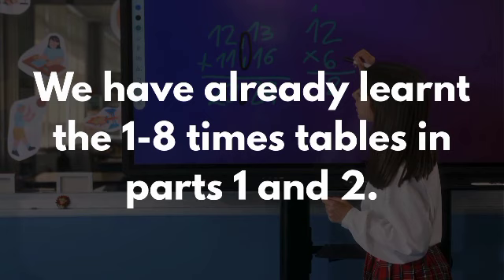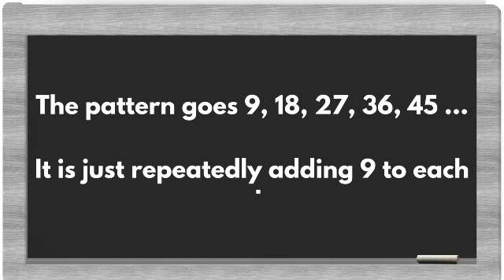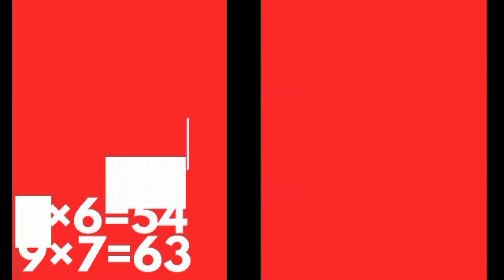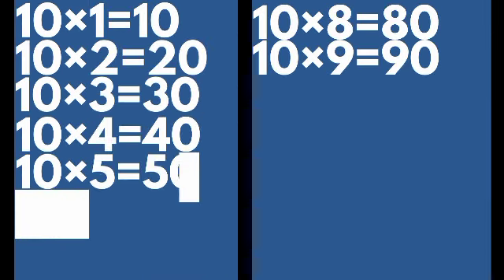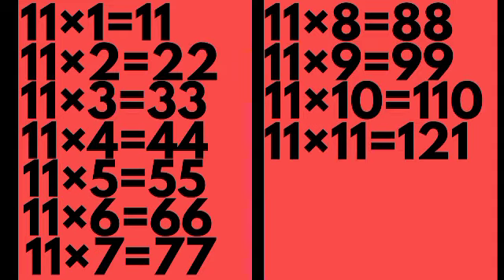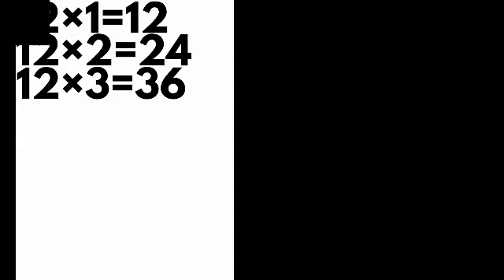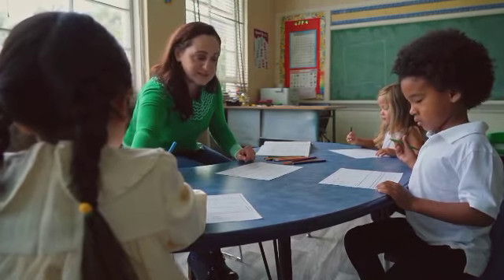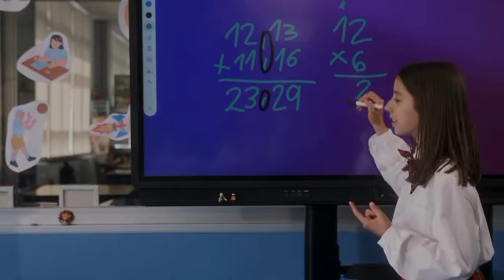Multiplication Times Tables (9–12) | Easy Way to Learn for Kids | Part 3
Welcome to Part 3 of our Multiplication Times Tables series on BrainsproutsbyRobby!
In this lesson, we’ll learn the 9, 10, 11, and 12 times tables in the easiest way possible — perfect for beginners and young learners.

We’ll use simple explanations, step-by-step practice, and fun tricks to help you remember each table quickly. By the end of this video, you’ll know all your multiplication tables from 1 to 12!